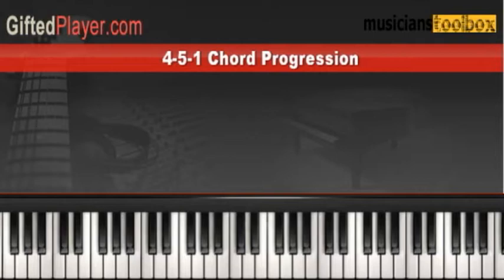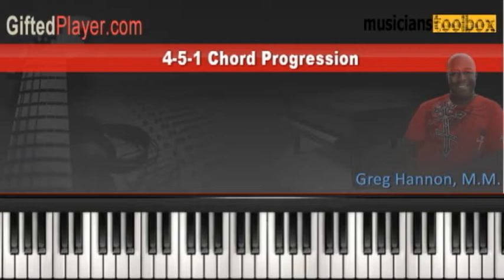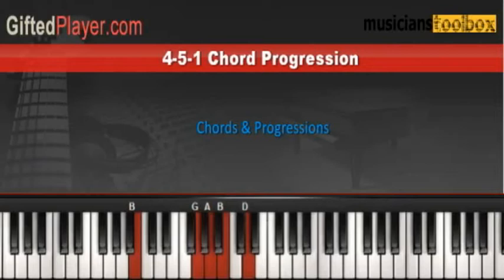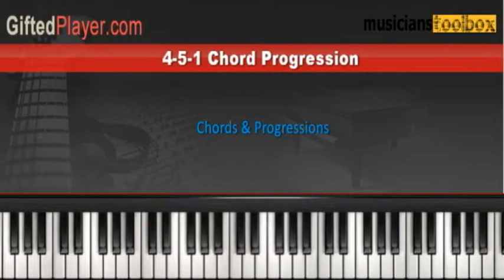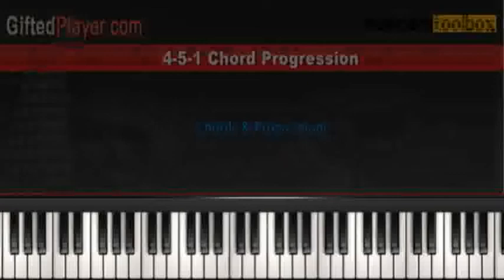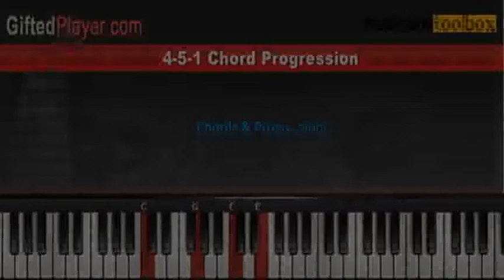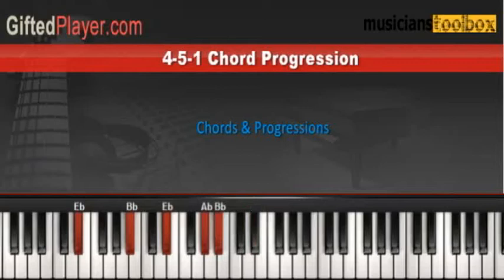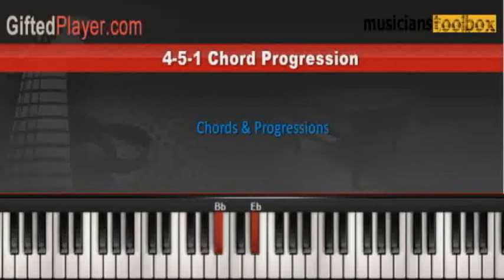Gospel & Worship Chord Progression